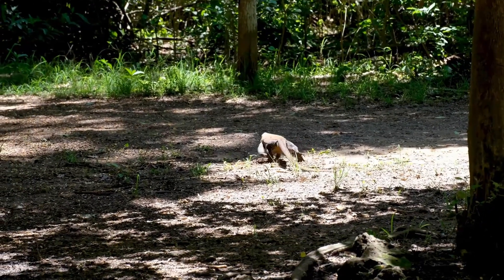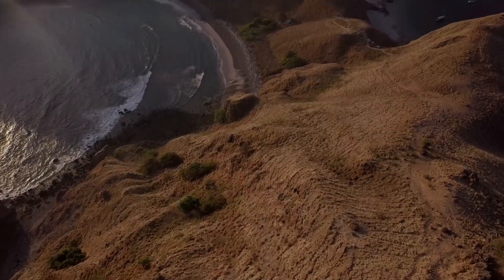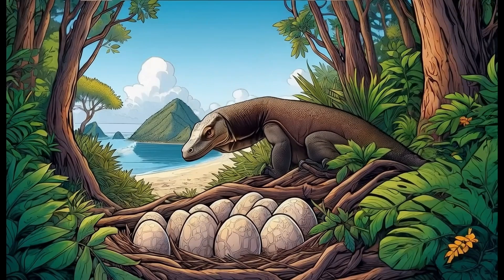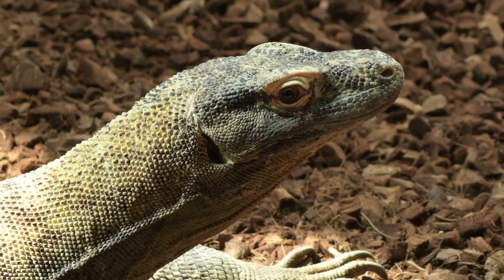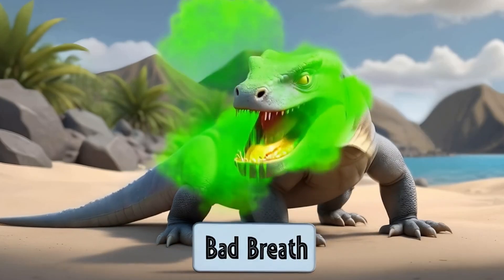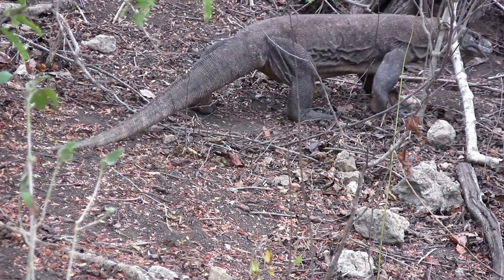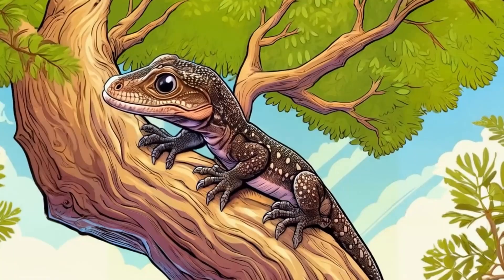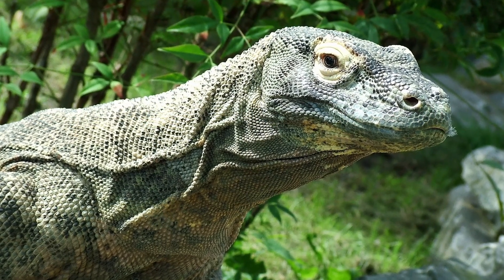Komodo Dragon Facts for Kids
Help kids learn about Komodo dragons with this video.  Komodo dragons are the largest land reptiles living today.  Learn many different facts about Komodo dragons including where Komodo dragons live, how they hatch from eggs, what Komodo dragons eat and how Komodo dragons are protected.